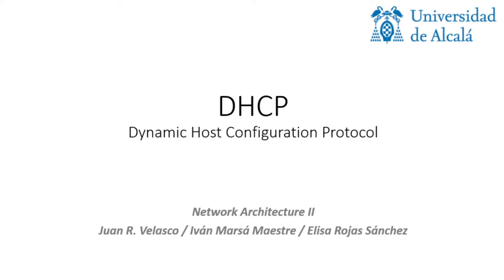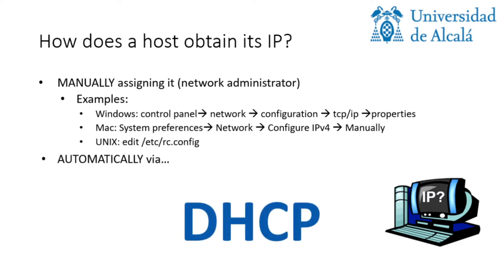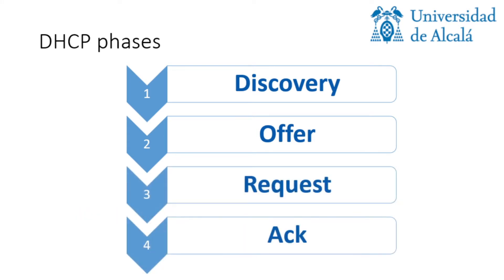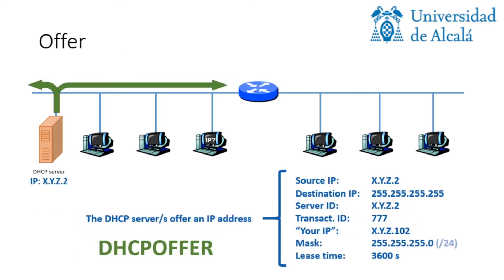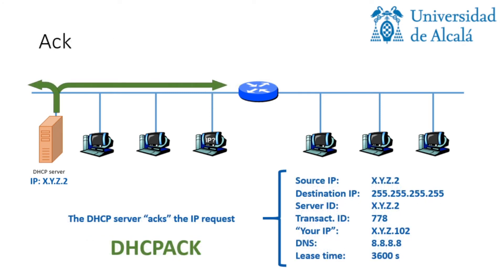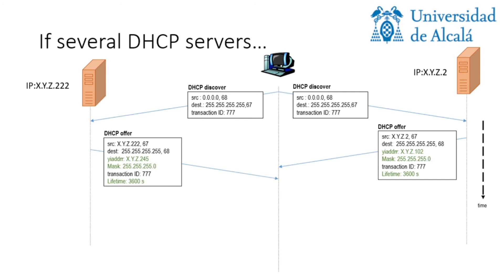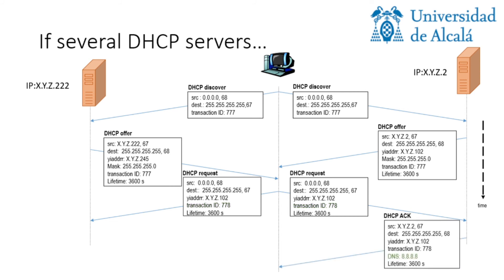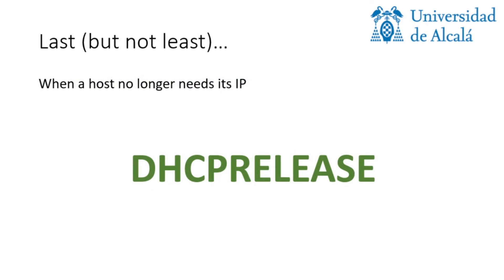DHCP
Basic explanation of DHCP. More details in RFC 2131 and 2132